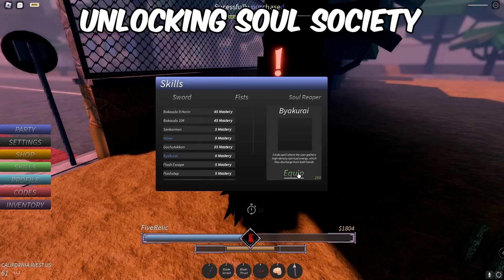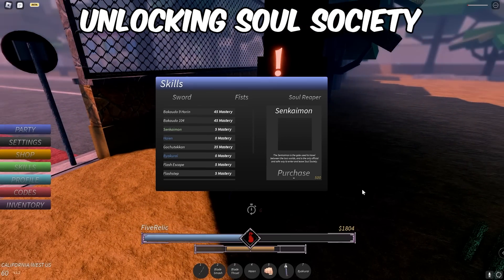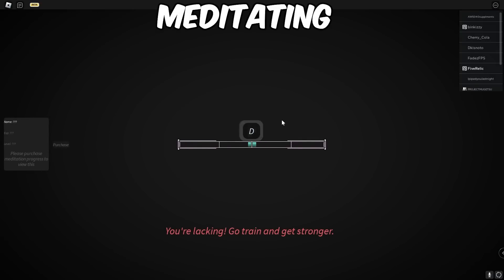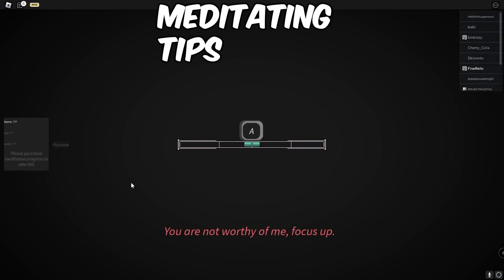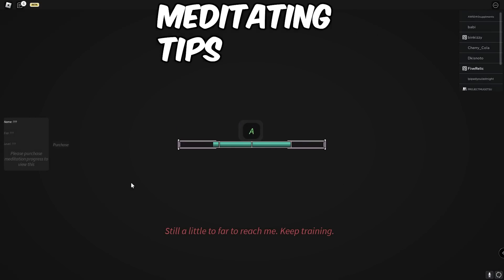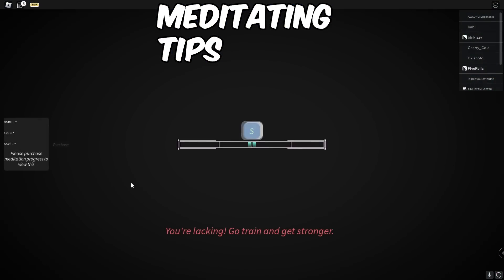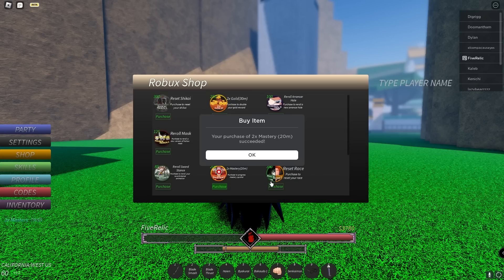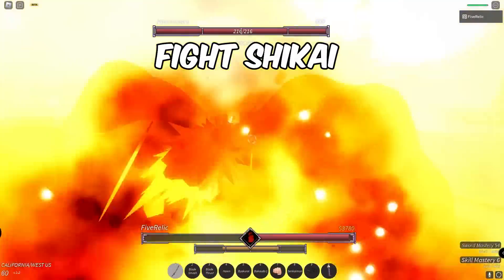HOW to GET SHIKAI & ENTER SOUL SOCIETY in PROJECT MUGETSU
Project Mugetsu - Guide to get Shikai & Get to Soul Society

 Shikai Call Names:

Howl,Bloom,Roar,Devour,Scatter,Reap,Dance,Fly,Awake,Dash,Burst,Sing,Growl

Ex: Sing, Senbonzakura

Default Keybinds (Changeable):
Backpack - L
Air Walk = T
Dash = Q
Reiatsu = R
Menu = M
Meditate = K
Left Combo = M1
Run = LeftShift
Mouse Lock = LeftControl

TO NOTE:
Reiatsu and health are based on your player level, while the ignition bar is based on your spiritual standing / meditation progression.

race progression, zanpakuto progression and meditation progression is not viable to see unless the associated gamepasses have been purchased.